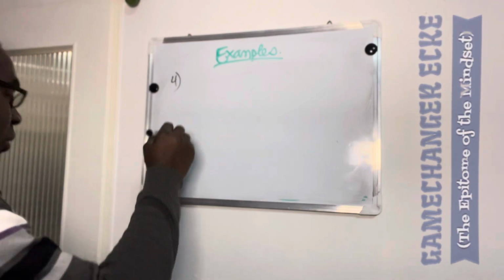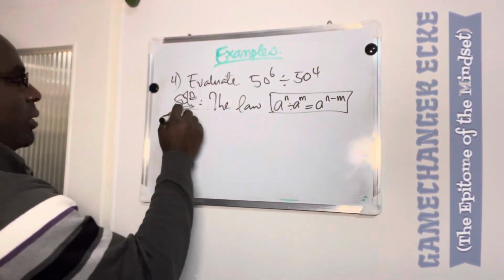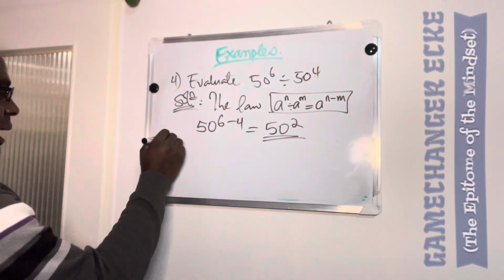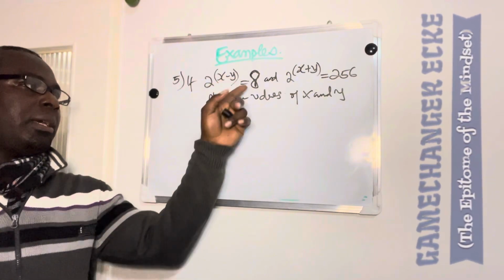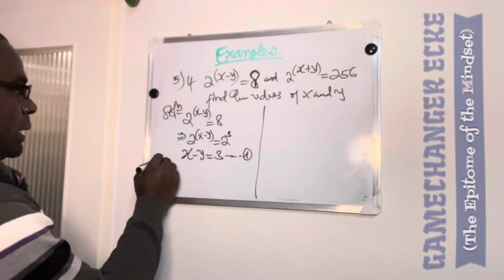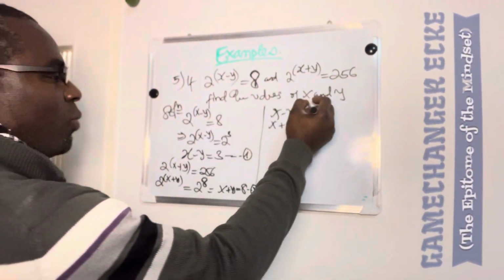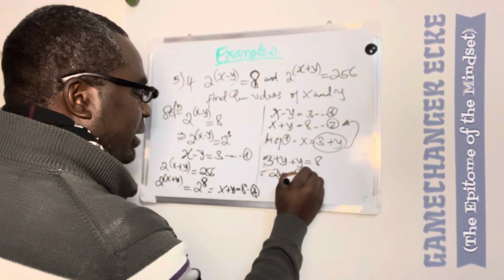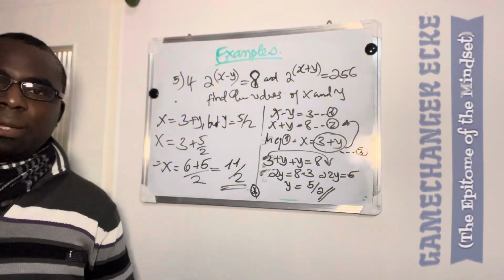INDICES PROBLEMS NUMBER 2